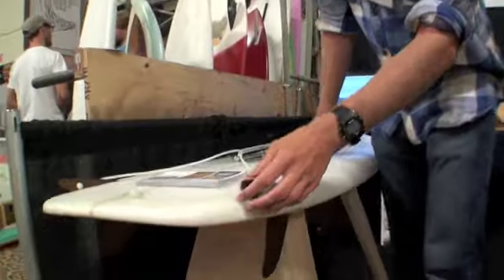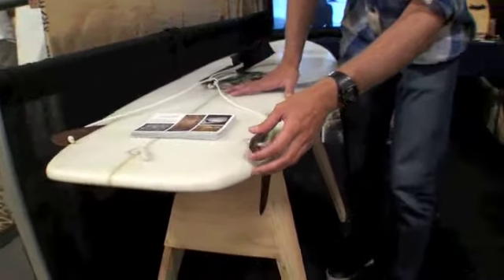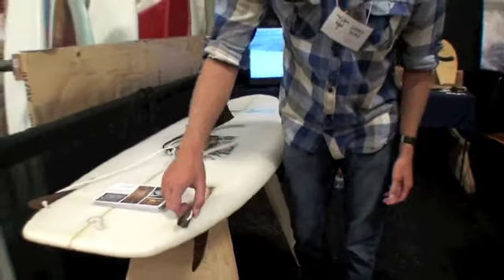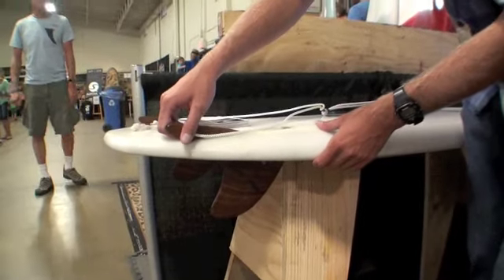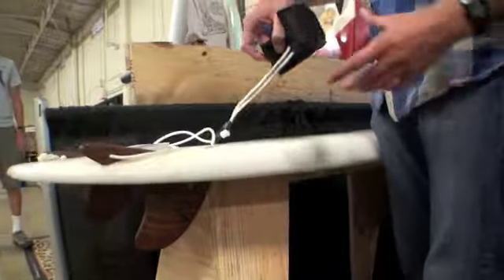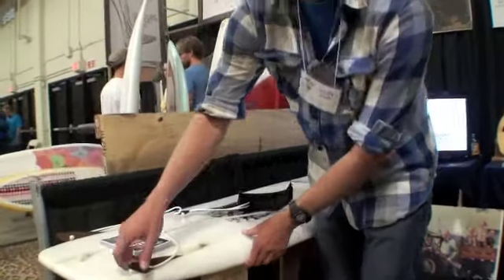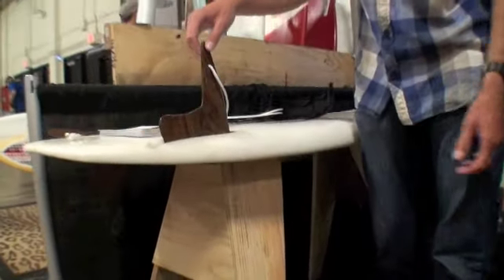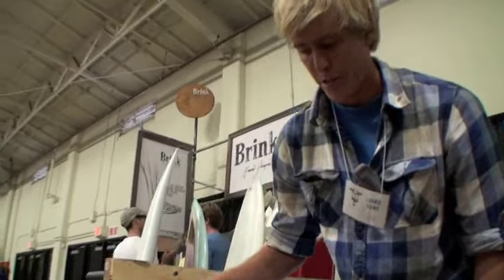Linke Surfboards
Surfer /Shaper Nate Mehring at Linke Designs made this really fun looking surfboard, Its like 2 boards in one! Check out the vid.